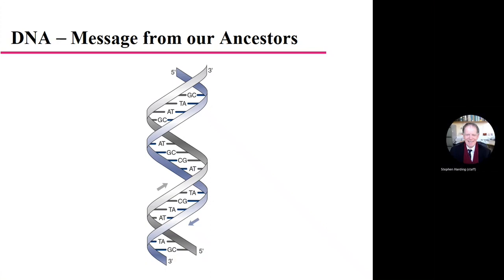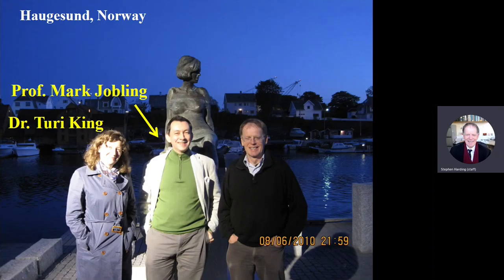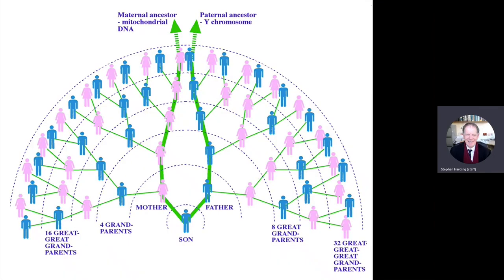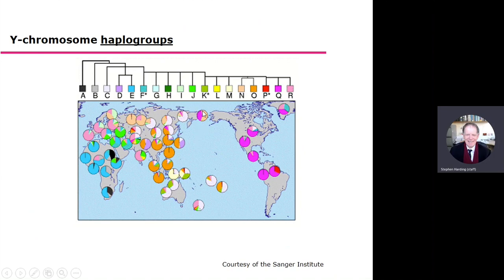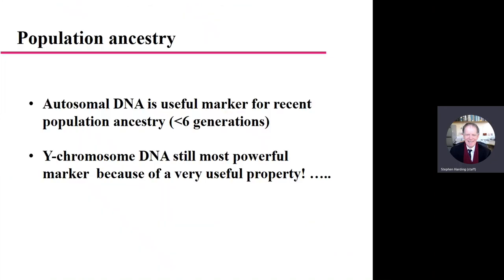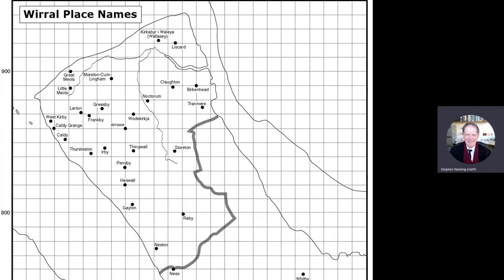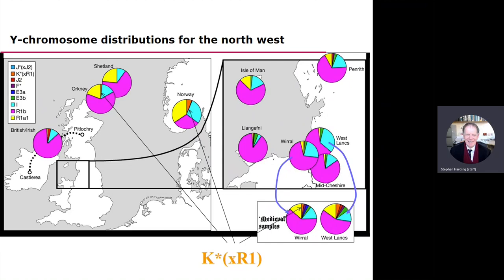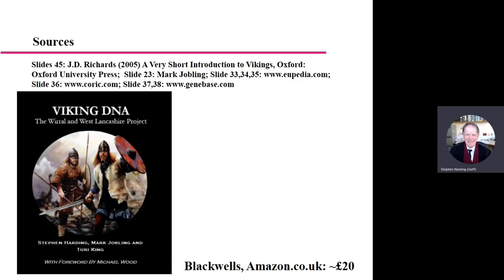Population & Individual Genetic Ancestry. The Wirral & West Lancashire DNA Project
Lecture by Prof Steve Harding to MRes Biomolecular Technology students 15/12/22, using the Wirral & West Lancashire Viking DNA project as the main example. The short video sequence should be viewed after slide 2